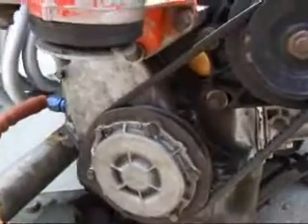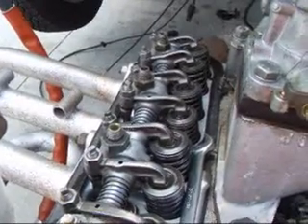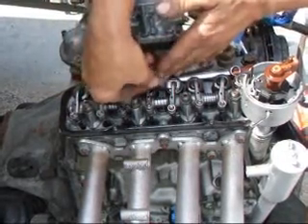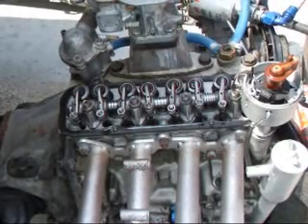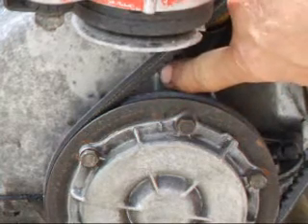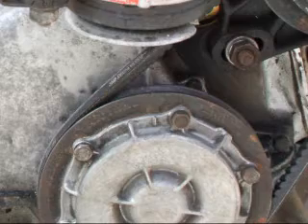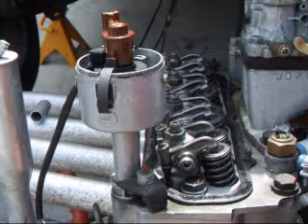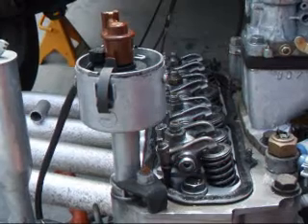Fiat 850 Valve Adjustment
A quick & easy demonstation aboout how to do a valve adjustment on the Fiat 850 engine, same as would be for the 600 and Abarth 750/850/1000/1050 engines.